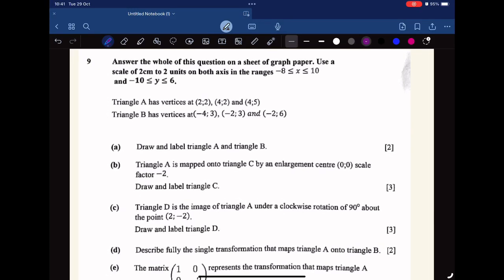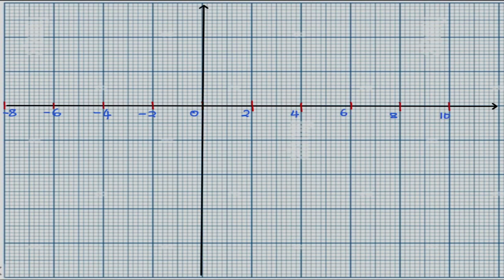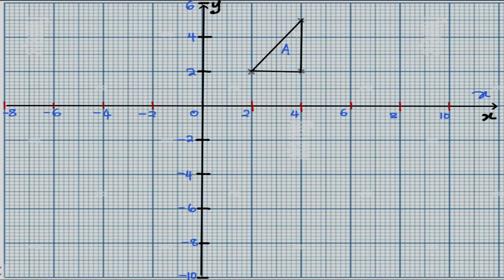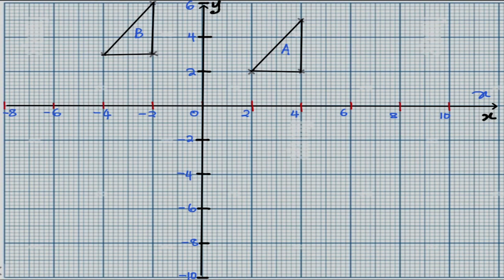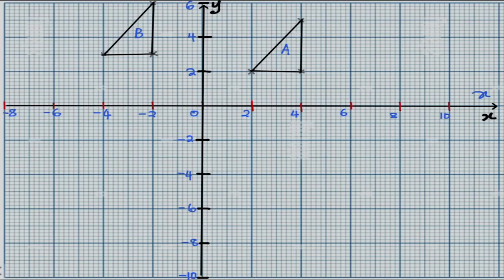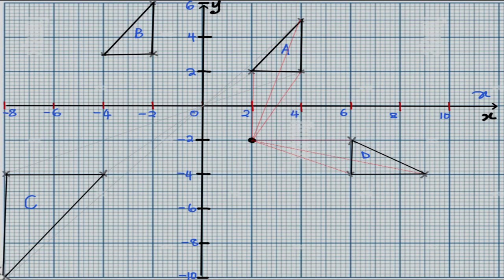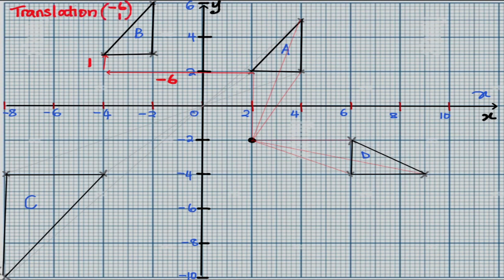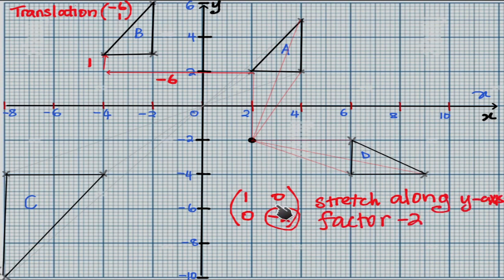Transformation ZIMSEC NOV 2023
Revision lessons for transformation questions for ZIMSEC, ONLINE LESSONS FOR ADULT LEARNERS